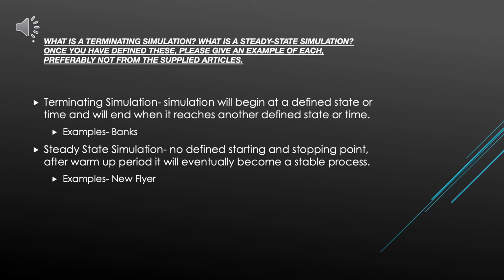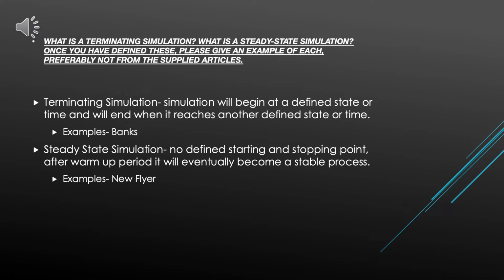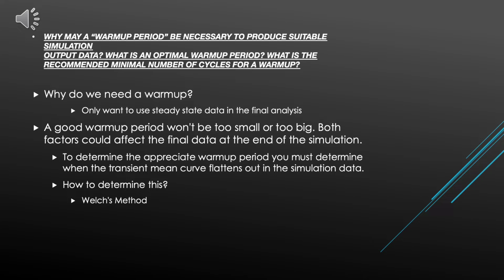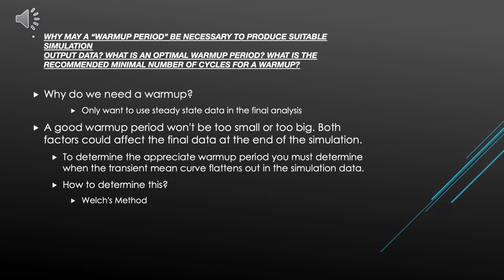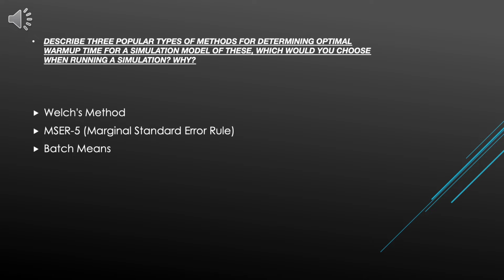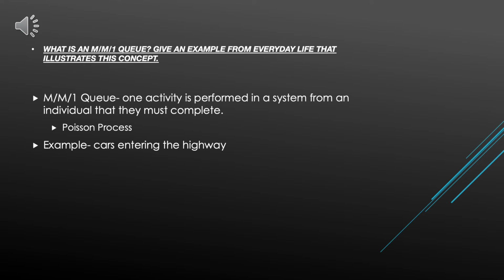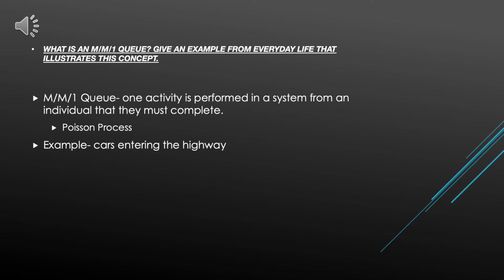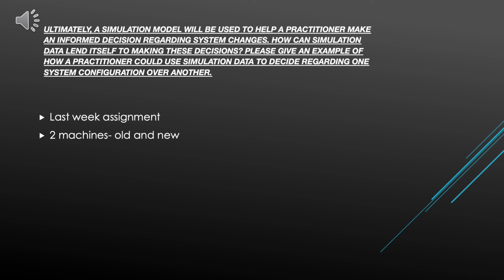Module 11 Assignment